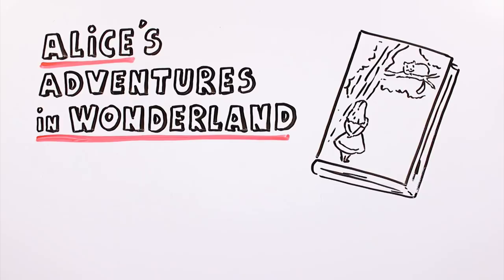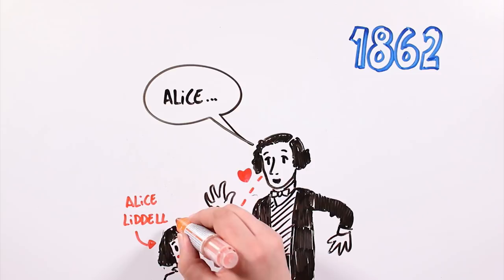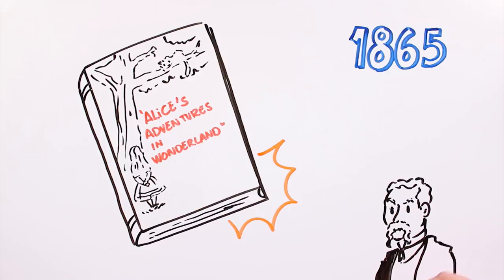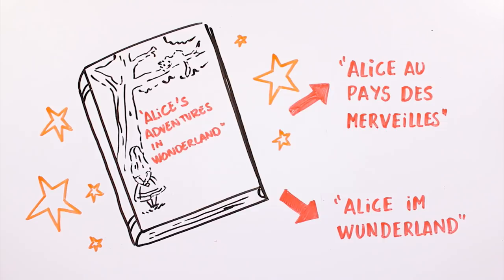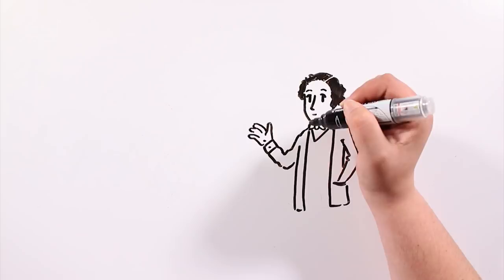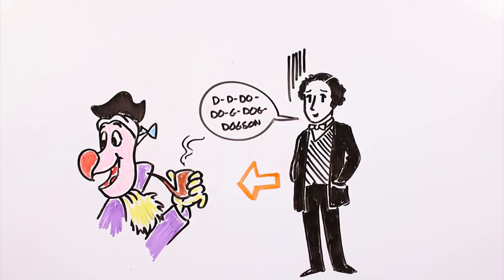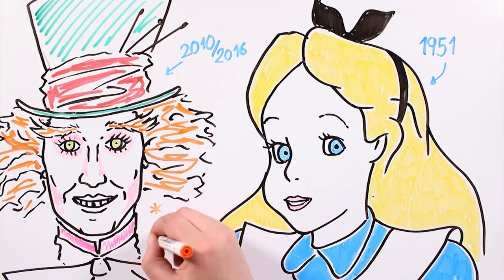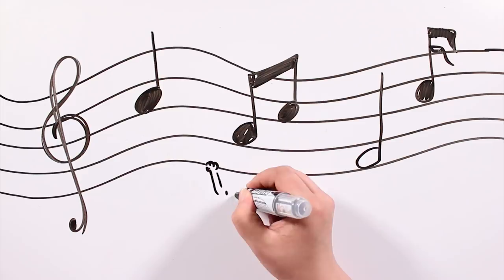ALICE IN WONDERLAND ♠️♦️♣️♥️ | Draw My Life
This is the Draw My Life of Alice in Wonderland !